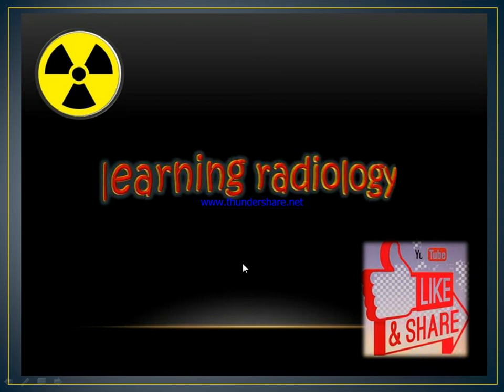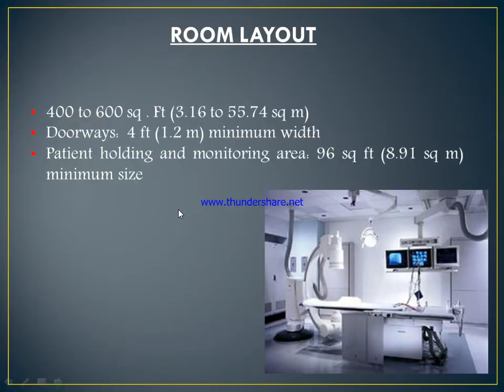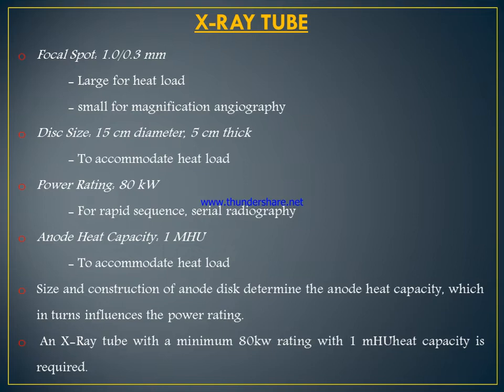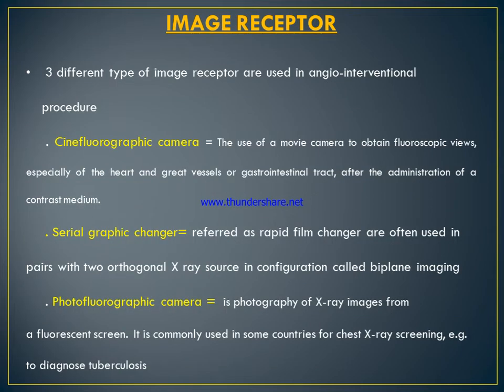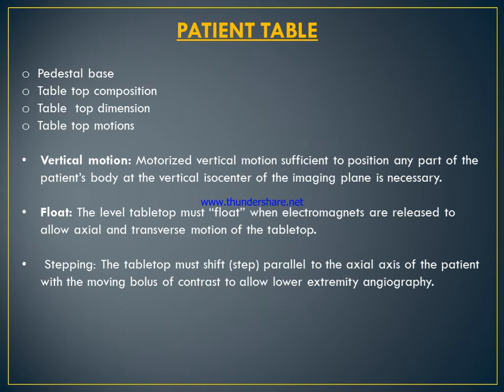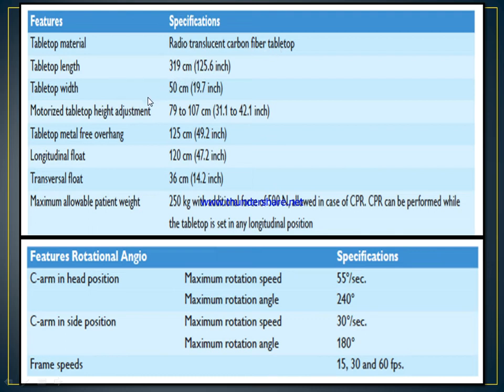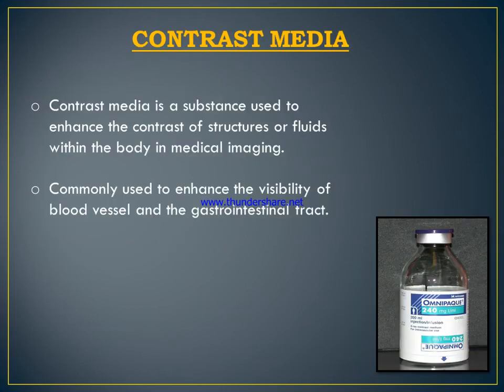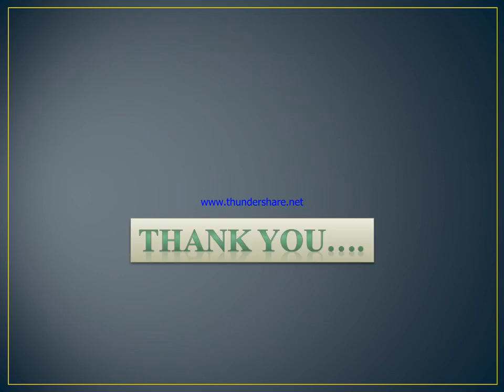Angiography Instrument/ Angiography Equipment/ Angiography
Hello Everyone Welcome You All In Our Youtube Channel  learning radiology